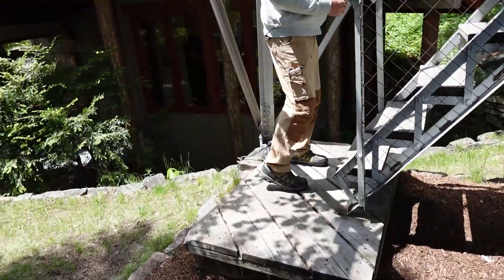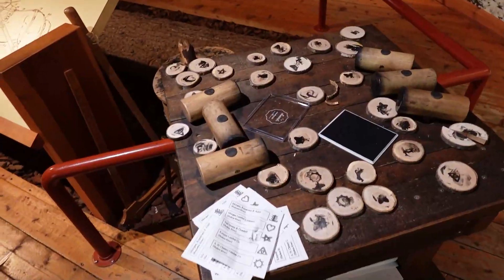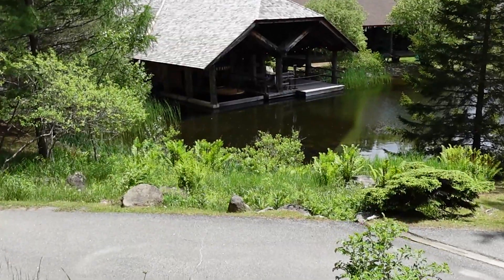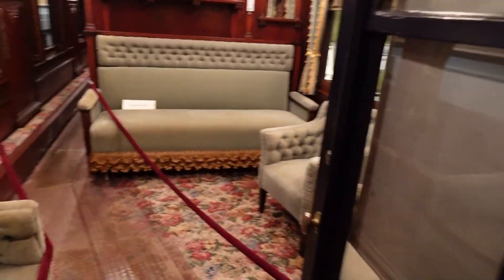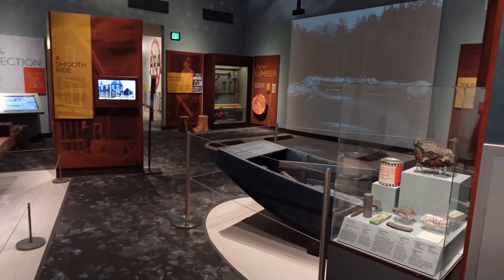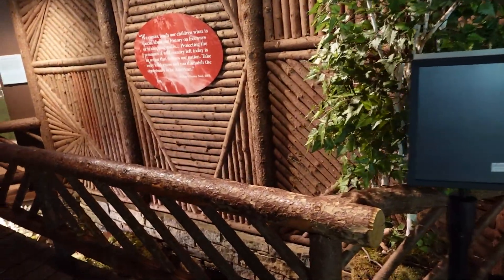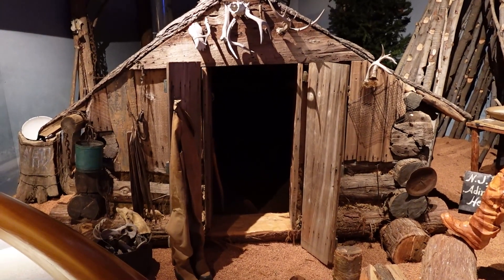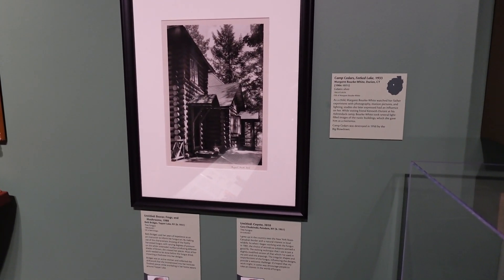The Adirondack Experience, Blue Mt. Lake, NY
We visited the Adirondack Experience for the first time (and have been several more times since!) and had such a great time - it was like being at Disney World. There is so much to see that we couldn't really do it justice in a short video, but we hope it entices you to visit sometime and see it for yourself. Not shown in the video, but the cafe at the museum has a 5 star BLT.